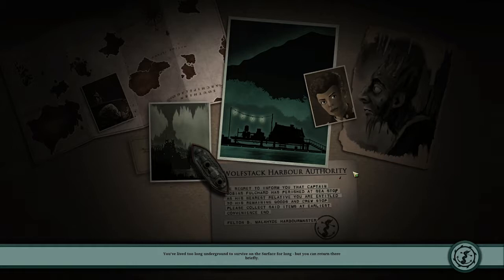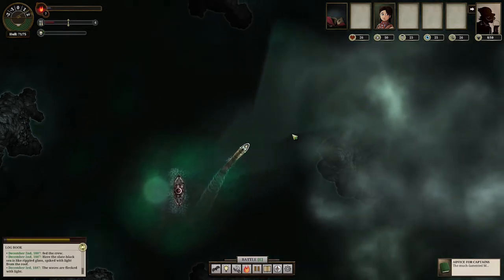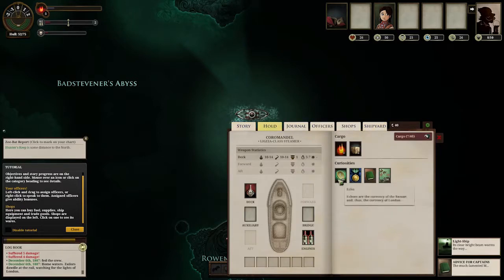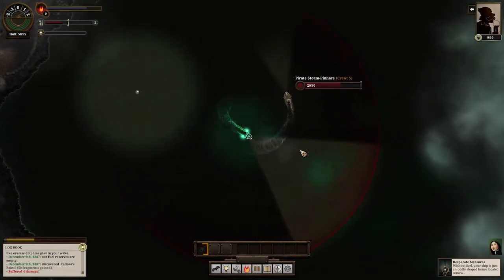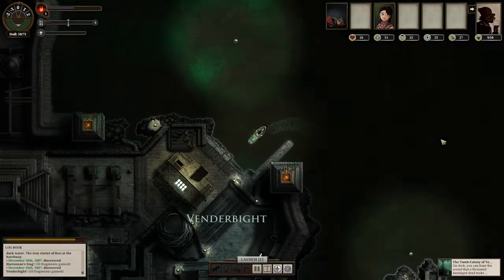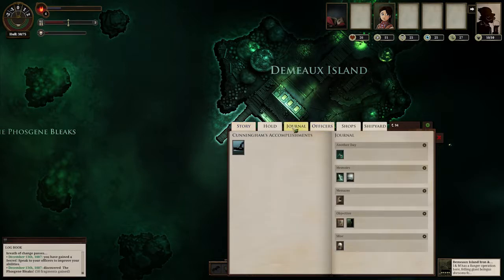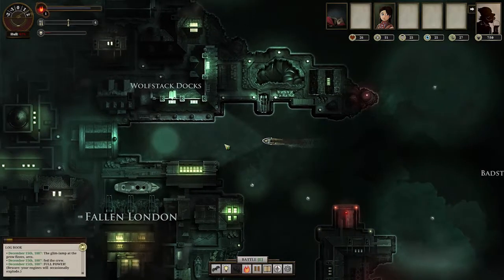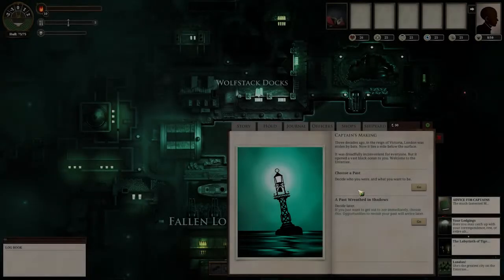No Horizon Through The Storm - Sunless Sea - Let's Play - #1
There is terror on the Unterzee!

Daniel welcomes you aboard the Unnamed Ship as he leaves port in Fallen London and traverses the Sunless Sea. Where is he going? Even he does not know, as he struggles to keep his steamboat afloat in this Survival Exploration RPG.

Title Music:
"Night Owl" Broke For Free (brokeforfree.com)